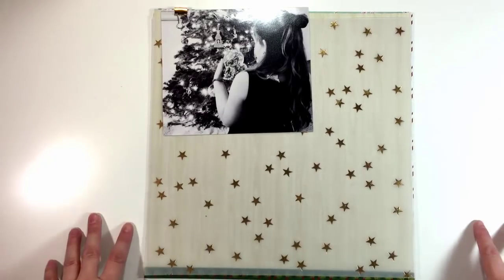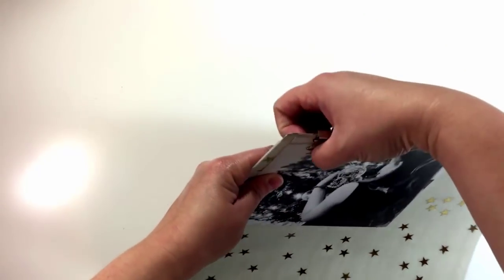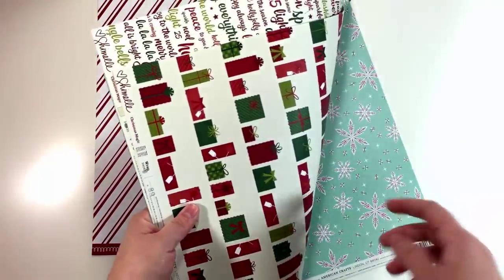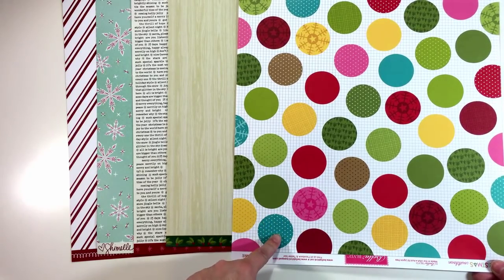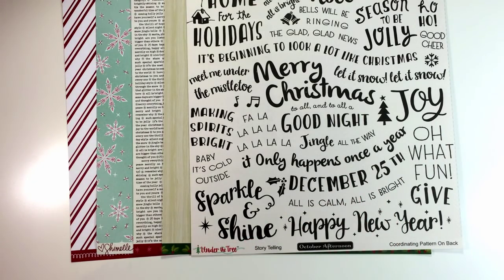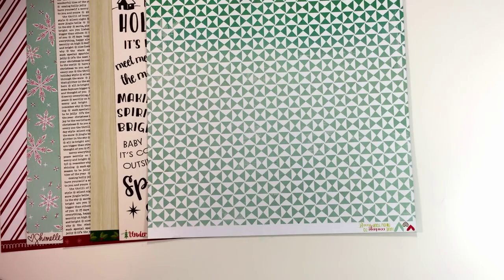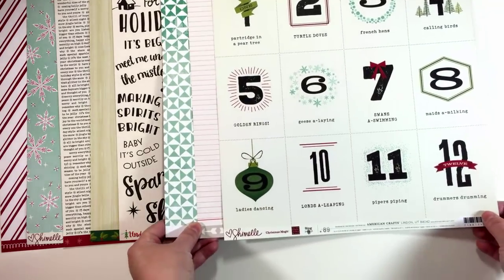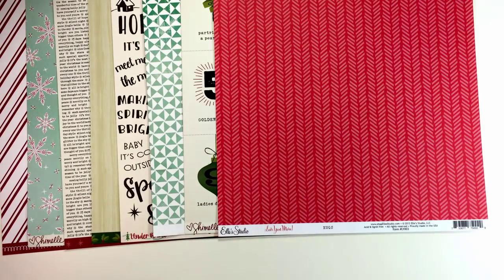*Christmas* Stash Kits: Old Meets New - Making the Kit (November)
I decided to create a Christmas kit for my November stash kit! I'm in the holiday spirit and ready to create some awesome Christmassy layouts! I've linked* to all available products below, as well as over on my blog where you'll find more information and still photos.

• American Crafts - Shimelle Collection - Christmas Magic - 12 x 12 Vellum with Foil Accents - Stars  ——
• Pebbles - DIY Home Collection - 12 x 12 Paper with Foil Accents - Wood Grain  ——
• American Crafts - Shimelle Collection - Christmas Magic - 12 x 12 Double Sided Paper - Celebrate  ——
• American Crafts - Shimelle Collection - Christmas Magic - 12 x 12 Double Sided Paper - Sing  ——
• American Crafts - Shimelle Collection - Christmas Magic - 12 x 12 Double Sided Paper
• American Crafts - Shimelle Collection - Christmas Magic - 12 x 12 Double Sided Paper - Trim  ——
• American Crafts - Shimelle Collection - Christmas Magic - 12 x 12 Double Sided Paper - Jingle  ——
• American Crafts - Shimelle Collection - Christmas Magic - 12 x 12 Double Sided Paper - Wrap  ——
• October Afternoon - Under the Tree Collection - Christmas - 12 x 12 Double Sided Paper - Story Telli  ——
• American Crafts - Shimelle Collection - Christmas Magic - 12 x 12 Double Sided Paper - Flurry  ——
• Pinkfresh Studio - Christmas Wishes Collection - 12 x 12 Double Sided Paper - Starry Night  ——
• American Crafts - Be Merry Collection - Christmas - Thickers - Glitter Foam - Journal - Red  ——
• Crate Paper - Maggie Holmes Collection - Shine - Cardstock Stickers with Glitter Accents - Basics  ——